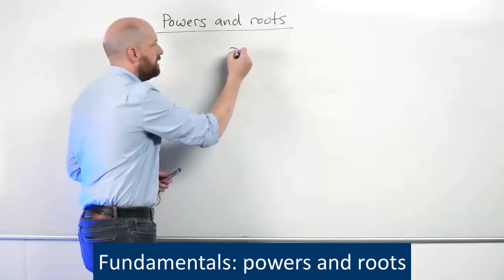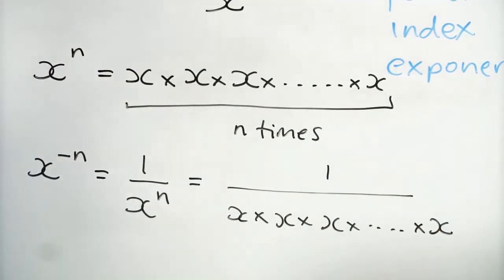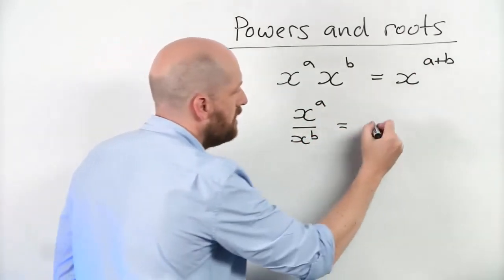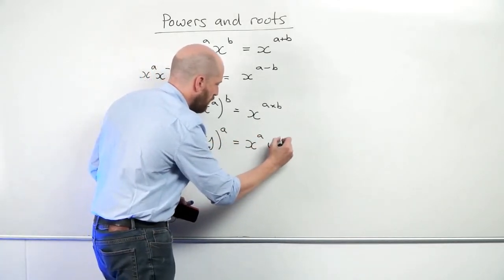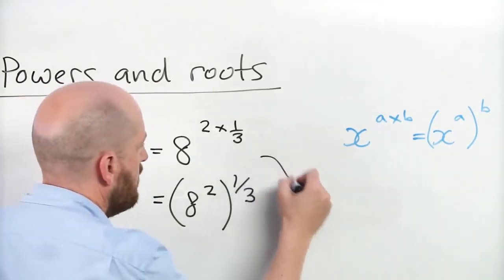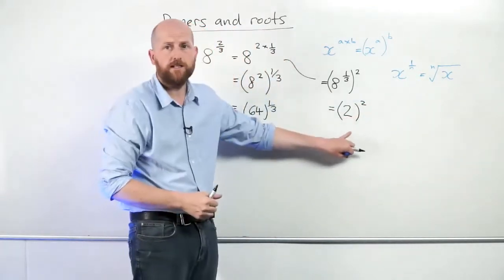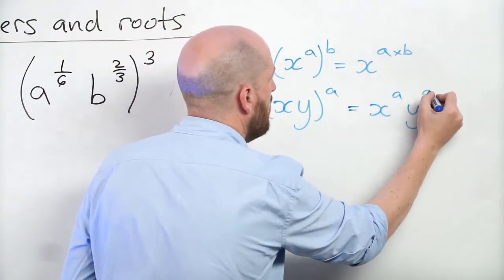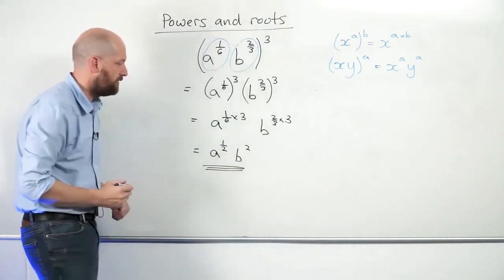Fundamentals 3 Powers and Roots